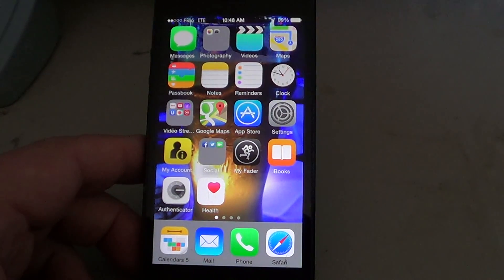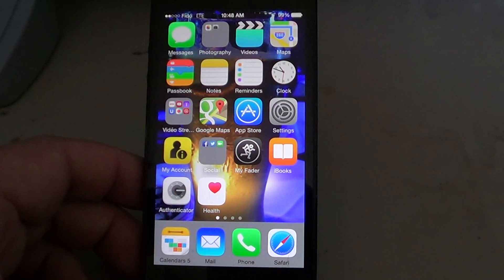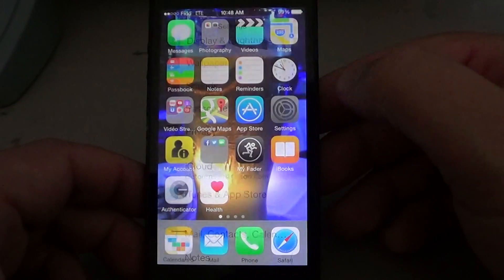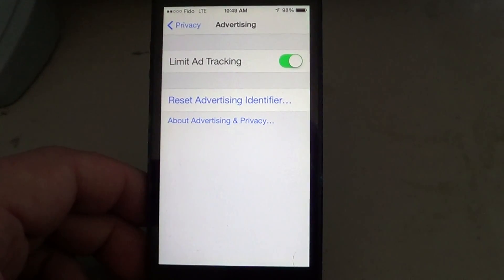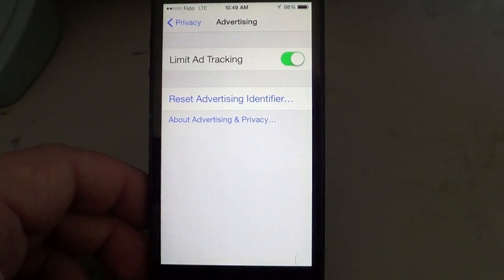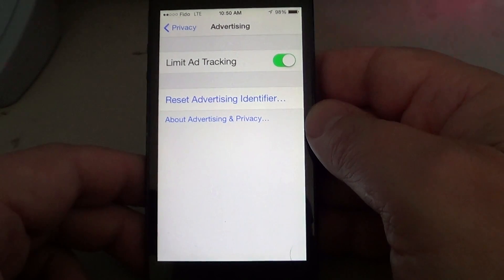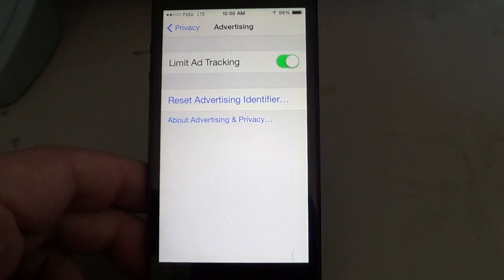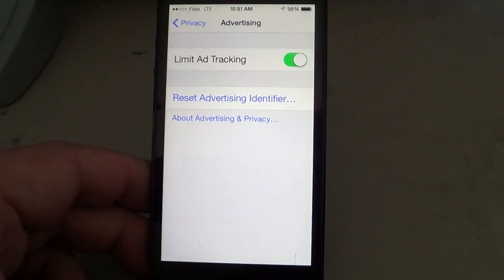Iphone privacy How to limit ad tracking in IOS 8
Limit ad tracking in IOS 8